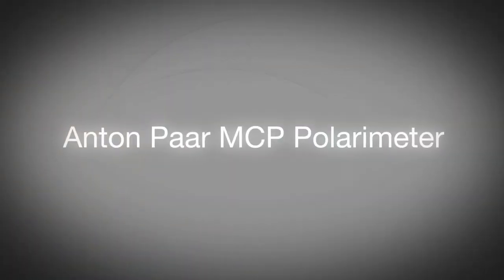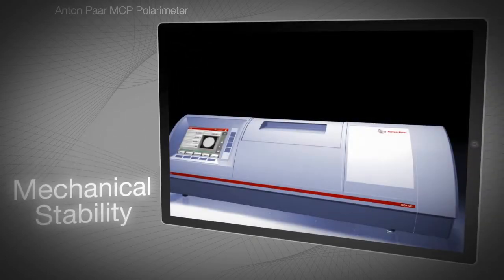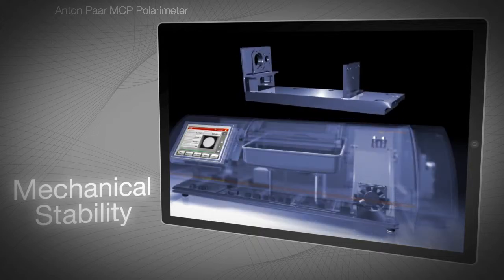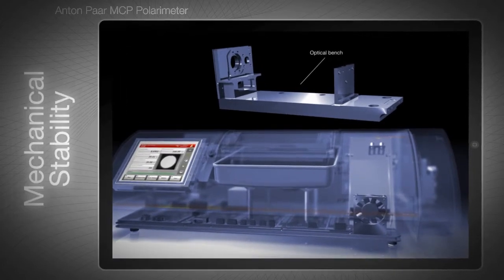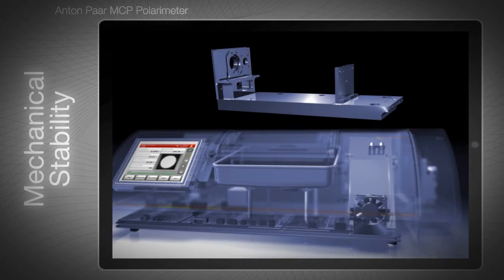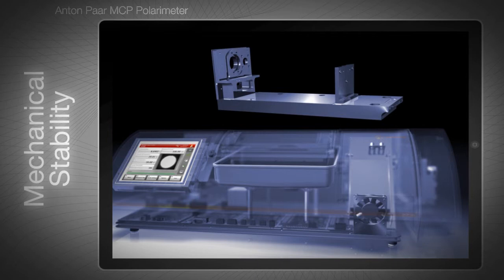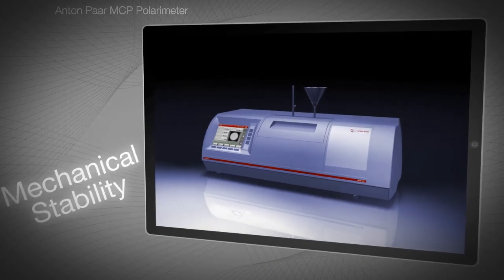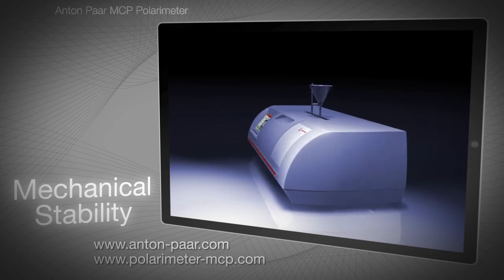MCP polarimeter: Mechanical stability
Measurements by MCP are not affected by shaking, vibration, mechanical load, dust, temperature or humidity. There is no drift of the values over time.